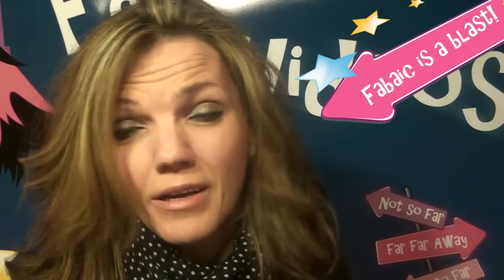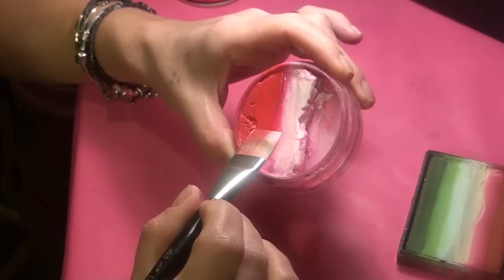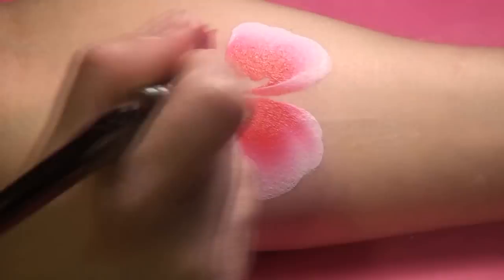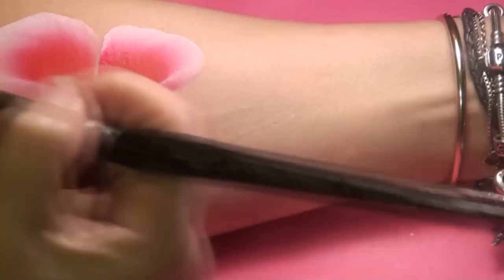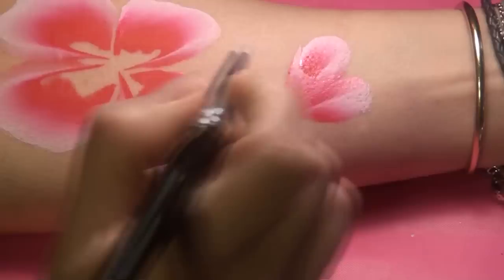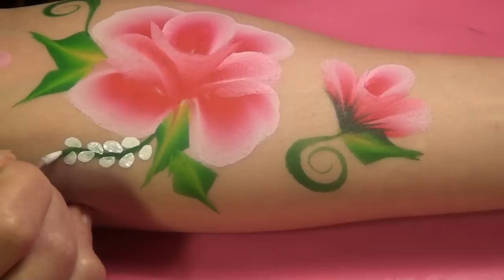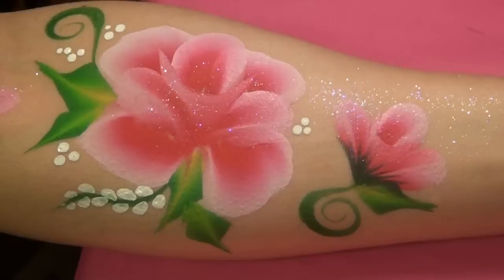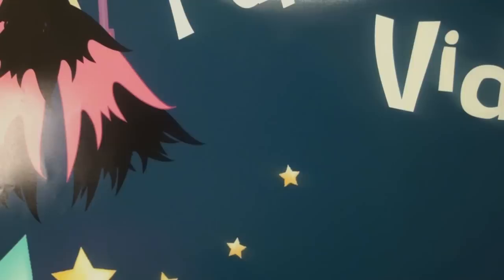One stroke roses face painting tutorial.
One stroke roses face painting tutorial, How to do roses!
Step by step, in detail!

An easy way to face paint, a fun way to learn!

for the rose
- homemade split cake with Wolfe Fx White, Wolfe Fx Neon Magenta, Wolfe Fx red
for the leaves
- true leaves split cakes from Tag Body-art
for the dots...  Wolfe Fx white
for the swirls and stems regular green from Tag Body art
Brushes are a 3/4 flat brush and a number 4 round brush and a round number 2 for the stems and swirls ...

Peace, love and be a hippy!